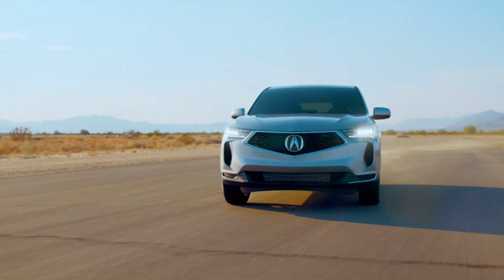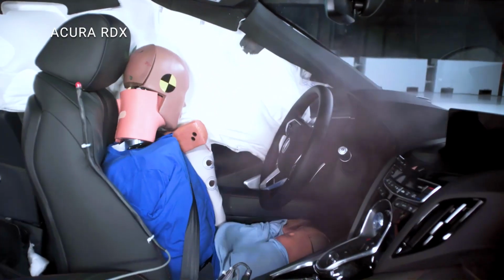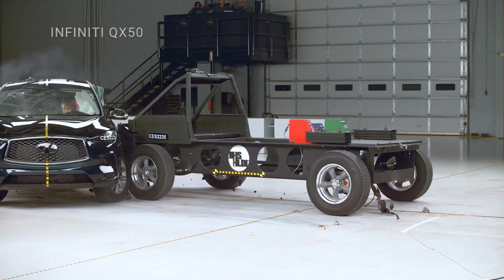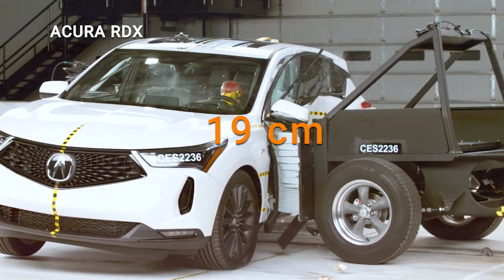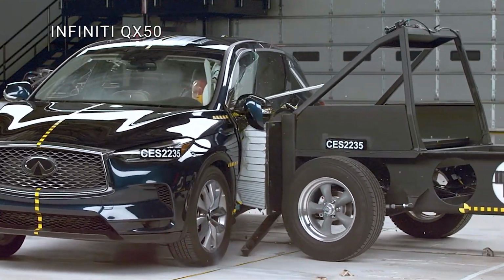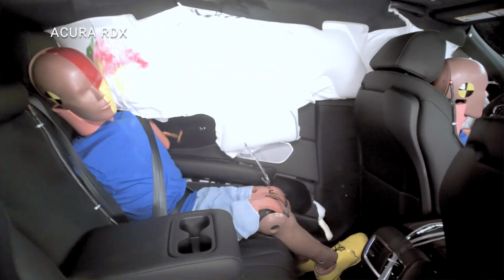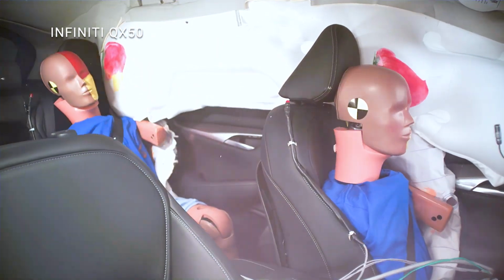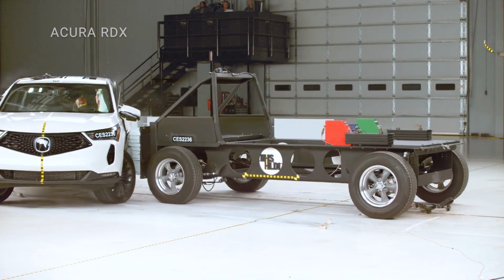RDX v. QX50: One Of These is Safer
The Acura RDX and Infiniti QX50 are two popular models in the premium midsize SUV market. One of them is a safer option that will better protect your family. Raw video footage courtesy of the IIHS.